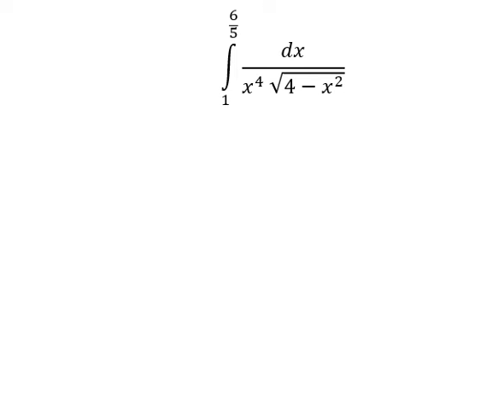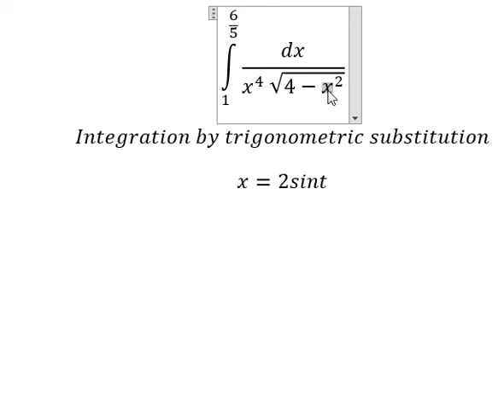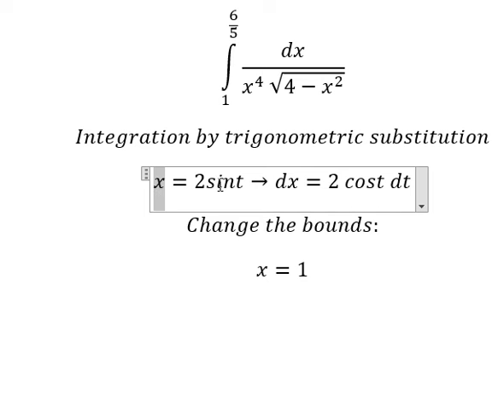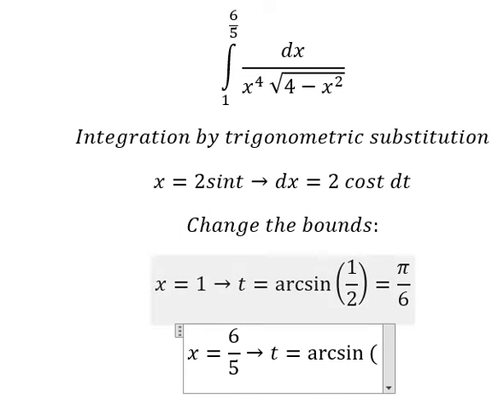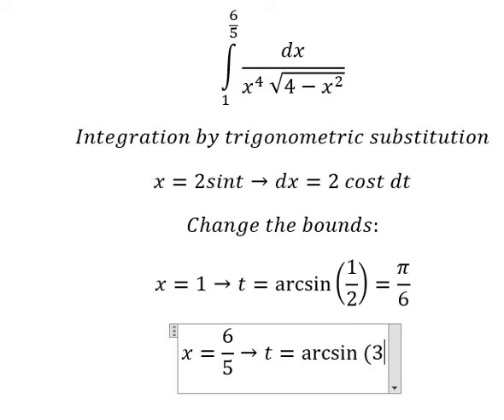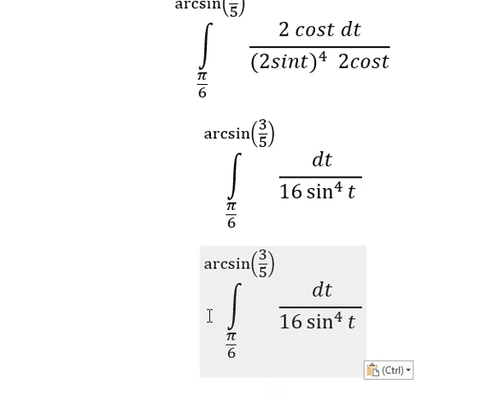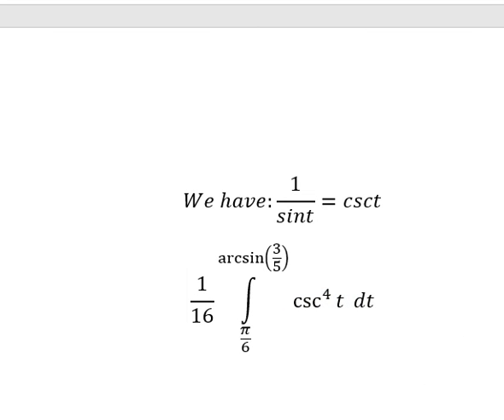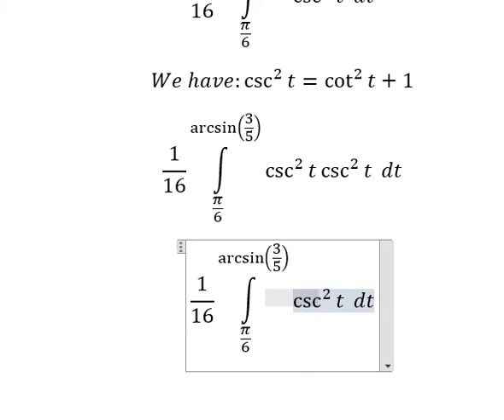Calculus Help: Integral ∫_1^(6/5) dx/(x^4 √(4-x^2 )) - Integration by trigonometric substitution